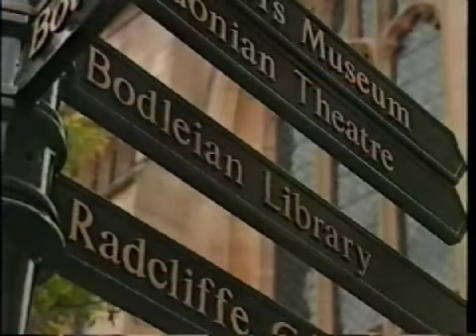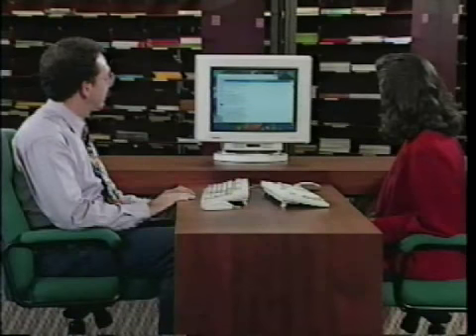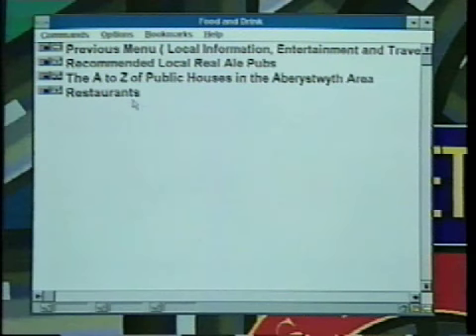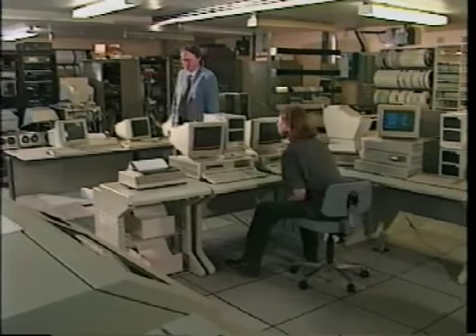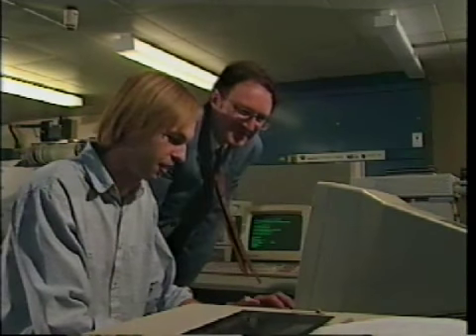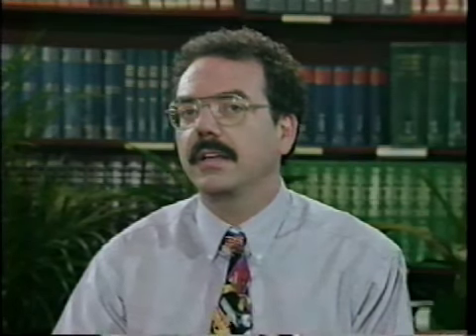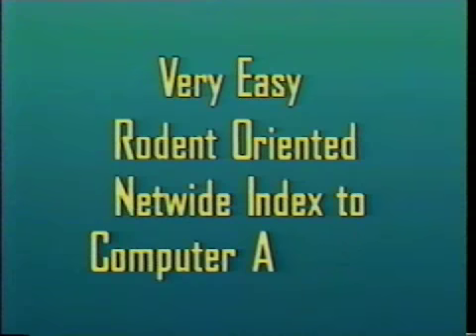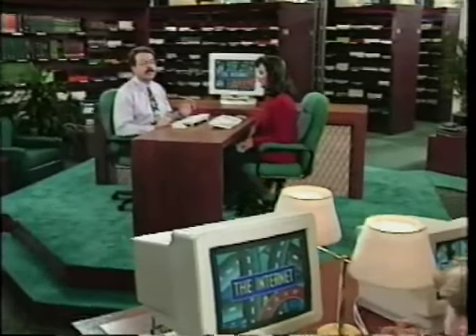Internet Show 12 - Gopher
"Since Gopher is a very popular service, gopherspace is a huge and expanding part of the Internet."